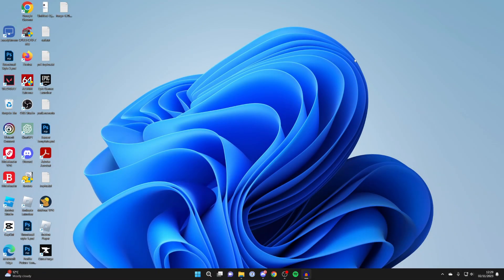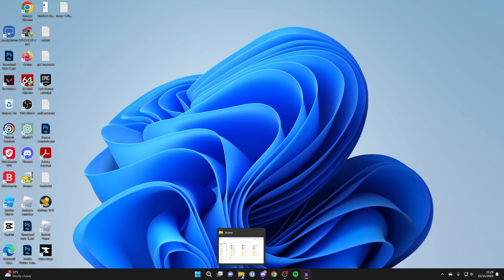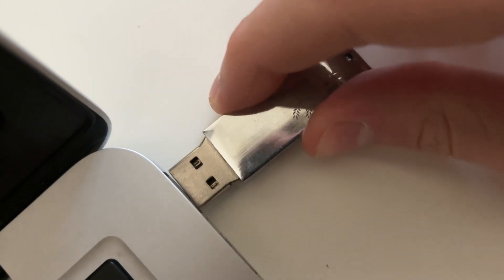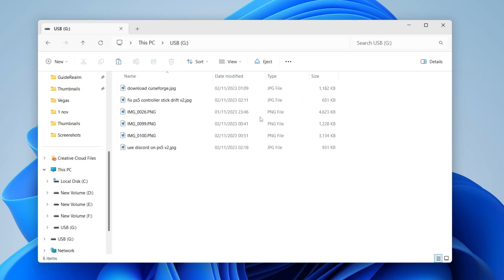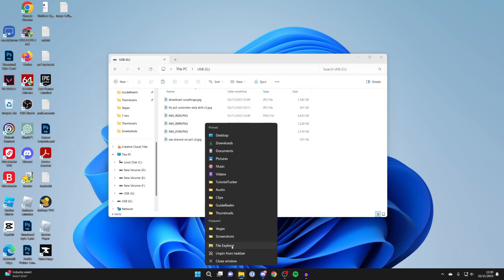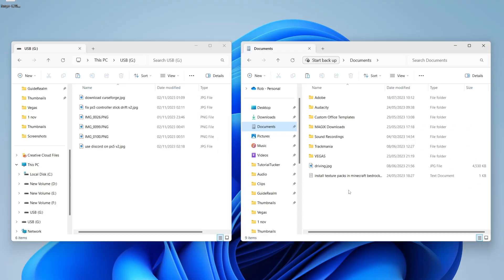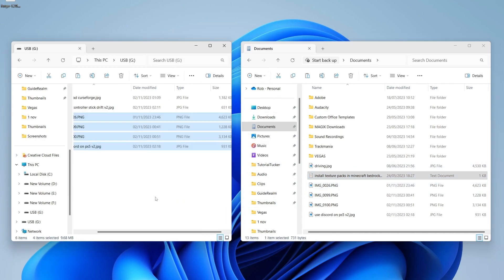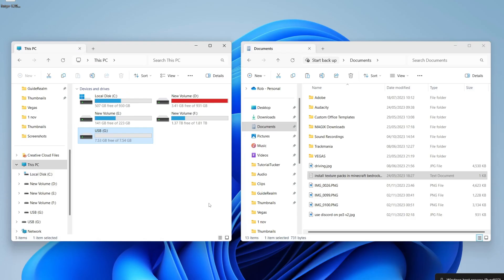How To Connect & Use USB Flash Drive On Windows - Full Guide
Learn how to connect and use usb flash drive on windows pc and laptop in this video.

GuideRealm